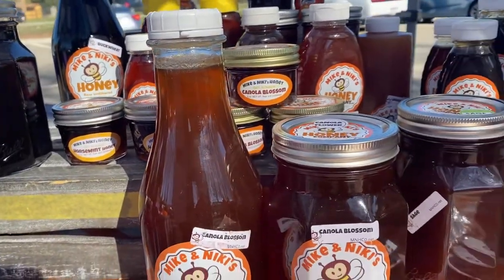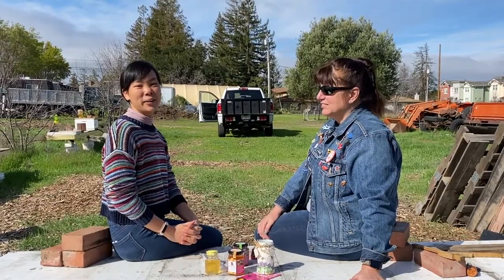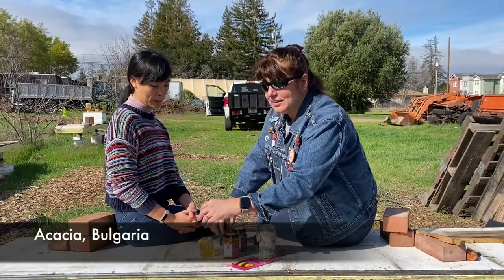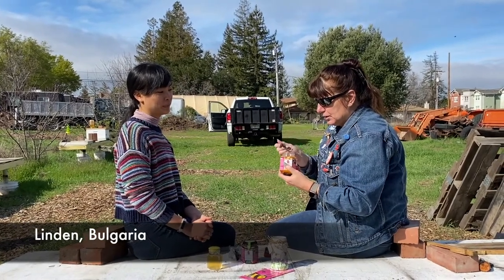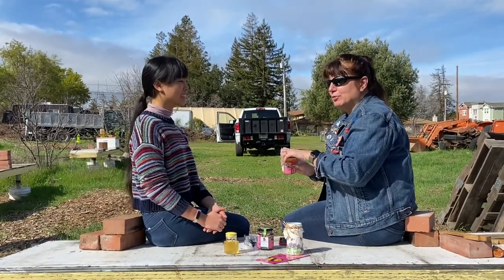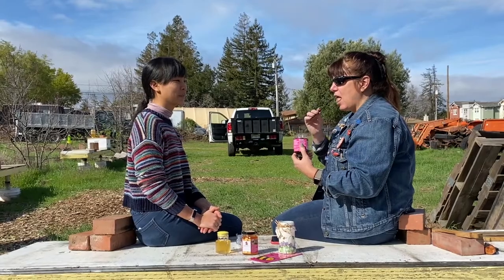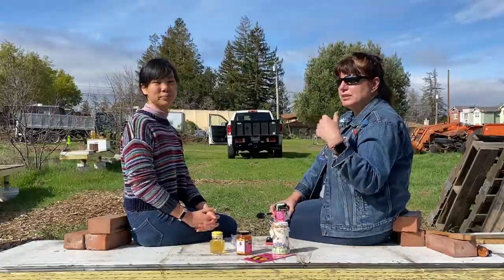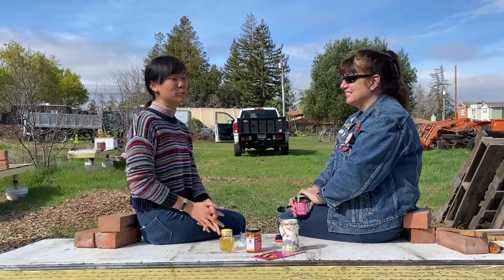American Beekeeper Tastes Bulgarian Honey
While visiting Jen's family in California, Jen and Mitko decide to surprise Mike and Niki from Mike N' Niki's Honey Company at a local farmers market.

Tune in to see Niki's commentary on three Bulgarian honey varietals: acacia, linden, and honeydew honey and hear more about Niki's experience with California's famous almond pollination and commercial beekeeping in America!

Order honey and merchandise online anywhere in Europe and UK